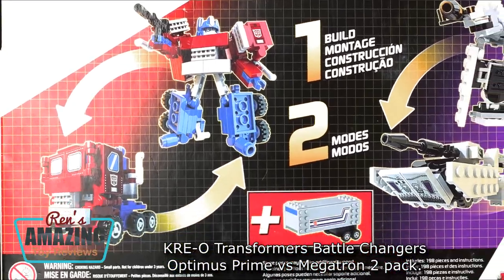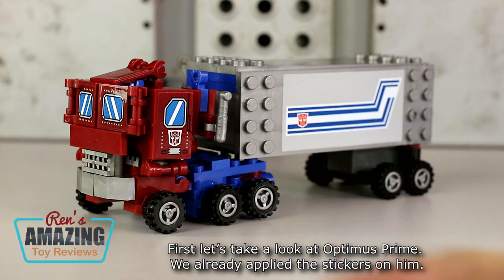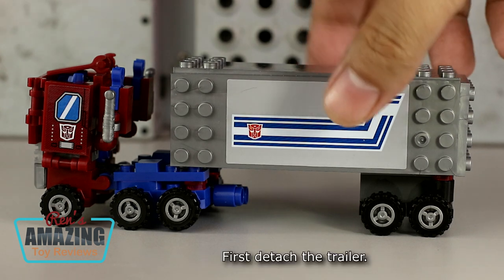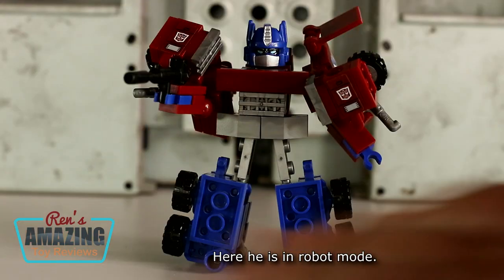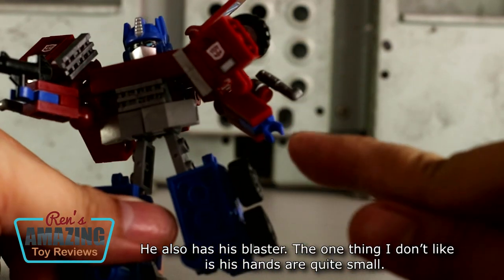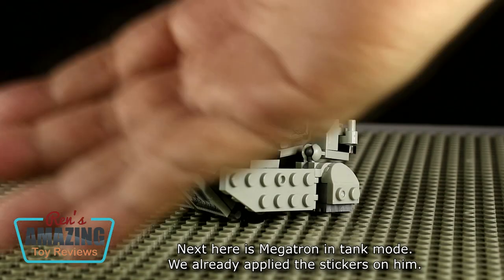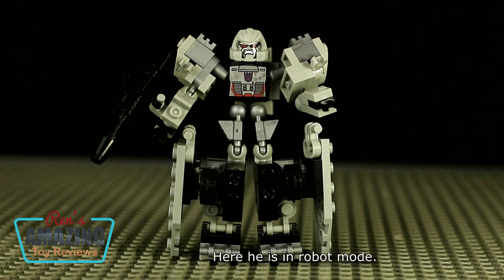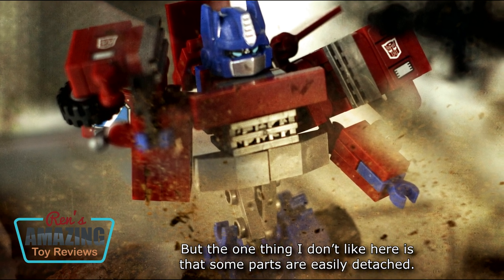KRE O Transformers Battle Changers Optimus Prime vs Megatron 2 pack toy review + speed build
Here is our review of the KRE O Transformers Battle Changers Optimus Prime vs Megatron 2 pack. Take a look at our Speed Build and Stop Motion as well. Hope you guys like it.

Credits:
Transformers and all associated names are registered trademarks of Hasbro and Kre-o.

Visit the link below to see all of my Mcdonald's PH Happy Meal Toys Reviews videos:

Anything about toys, food and other FUN stuff!
Toy Review in languages: Toy Review in other languages: 장난감 검토 채널, おもちゃのレビューチャンネル, 玩具審查, oбзор каналов игрушка, Spielzeug schreiben, opinión juguete, canal de opinión juguete, avis de jouets, opinión juguete, dib u eegista toy, игрушка отзыв, mga review ng laruan